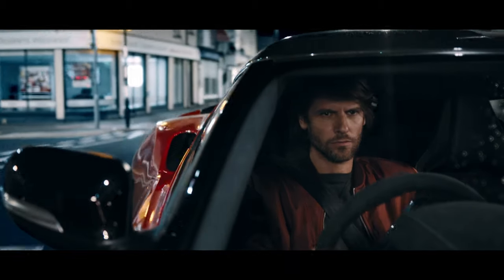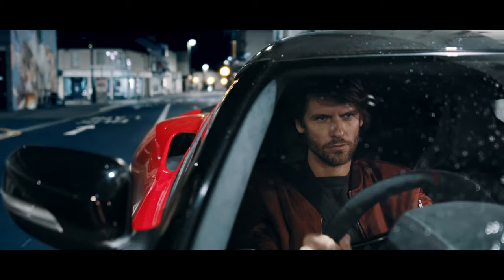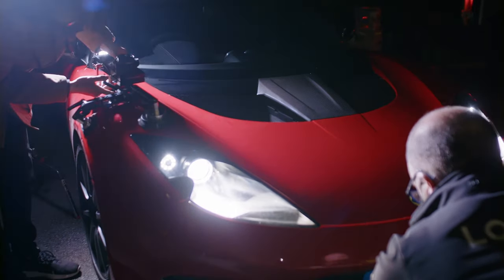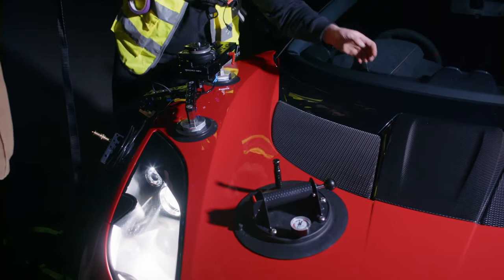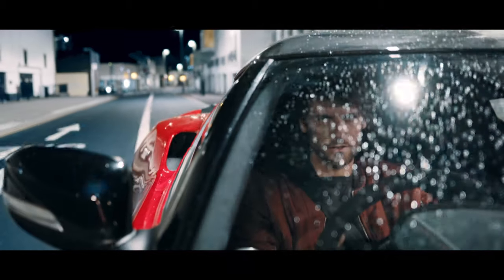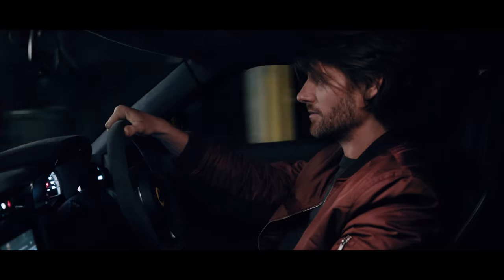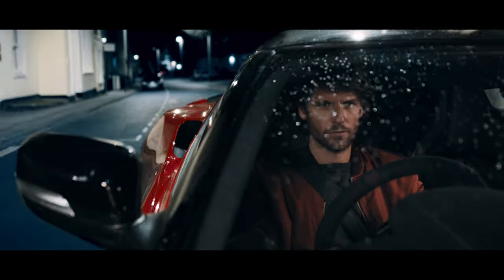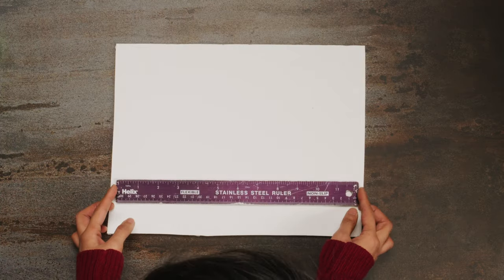60 Second Cinematography - Car Mount Shots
Most important takeaway from this 60 second cinematography -
Hire a professional with the equipment and knowledge when attempting shots like this.

In the episode we look at why triangulation is critical in getting hard mount shots to work.
We also delve into some simple lighting hacks which are small and easy to use without getting into external rigging for larger light sources.
We used two of the Idea Vision Vacumount system with extra suction cups along with various bits of rigging from Modern Studio to achieve this.